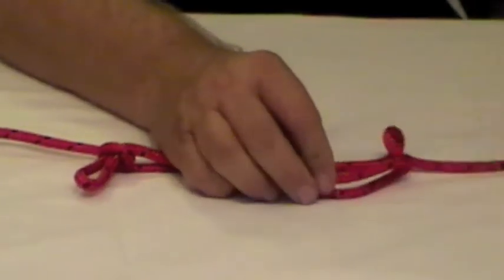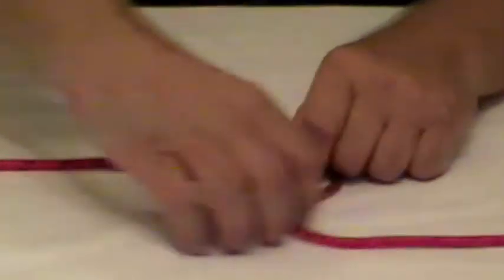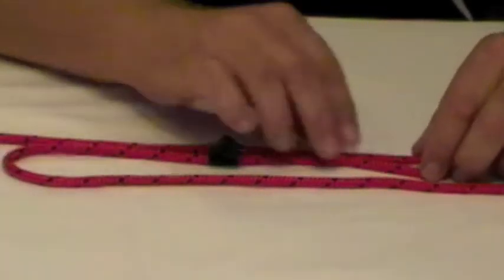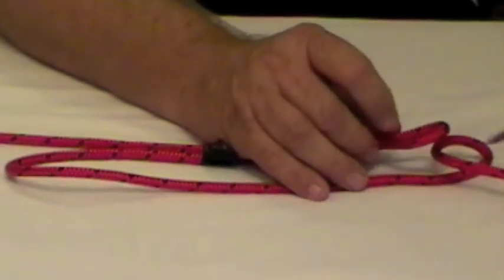How to tie a Sheep Shank Knot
A sheep  shank hitch or knot is used to by pass a part of a lenght of rope that is damaged without cutting the rope.  You may need the bulk of the length or not have a knife handy when a rope is damaged.  Using a sheep shank knot allows you to bypass the damaged section of the rope without cutting it or shortening the rope.